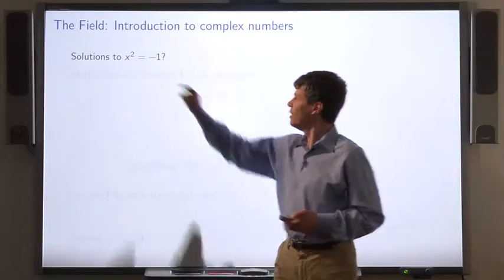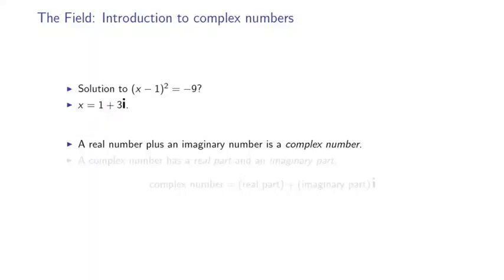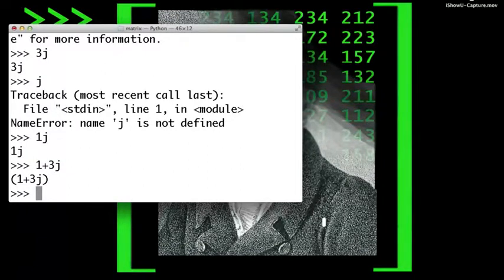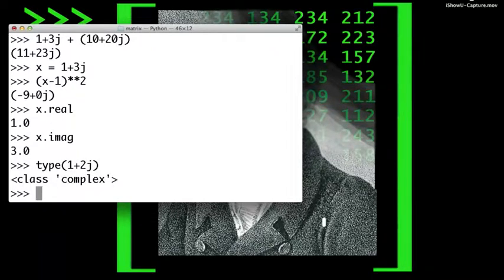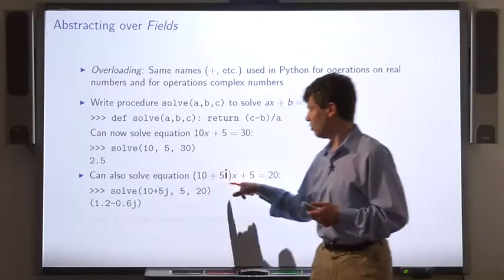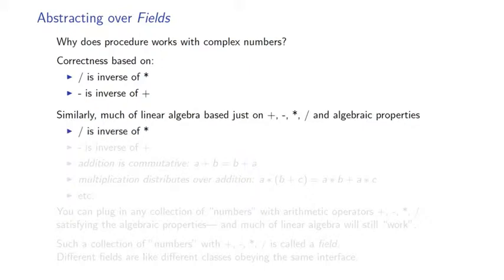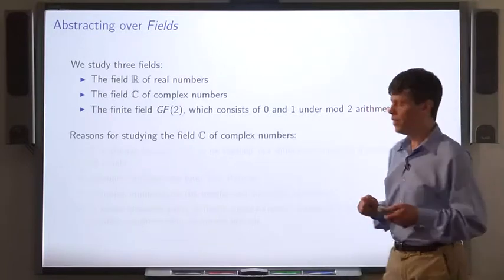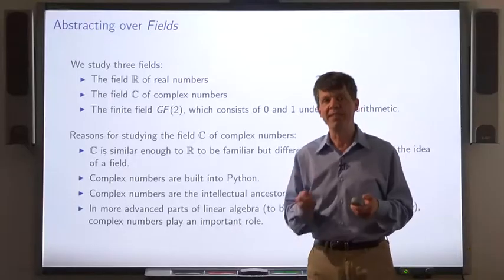Coding the Matrix - The Field Introduction to complex numbers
Linear Algebra through Computer Science Applications 0-3